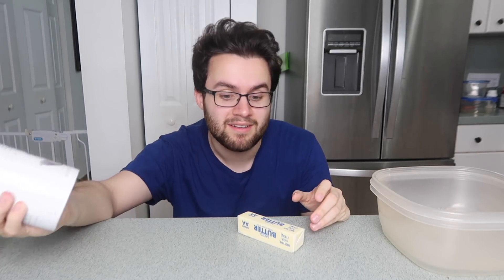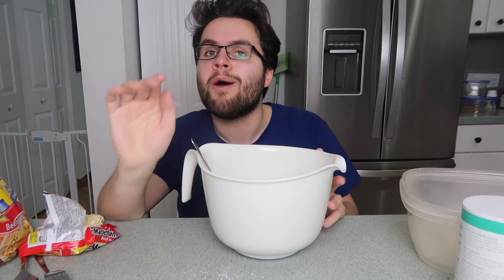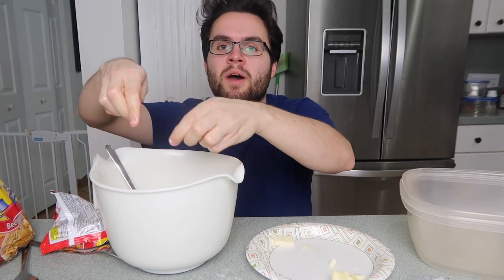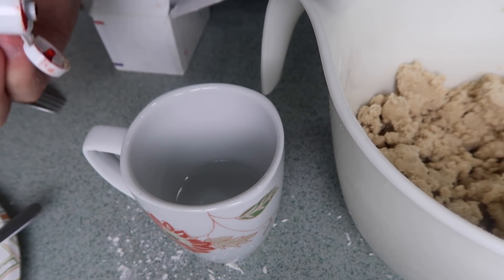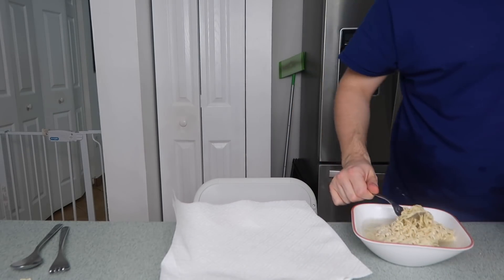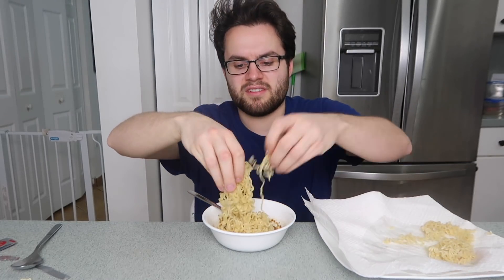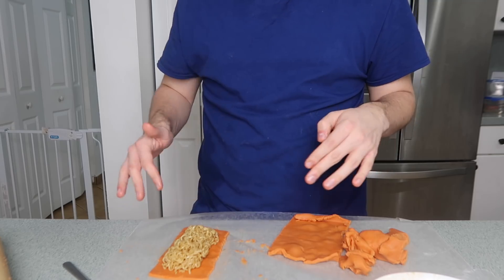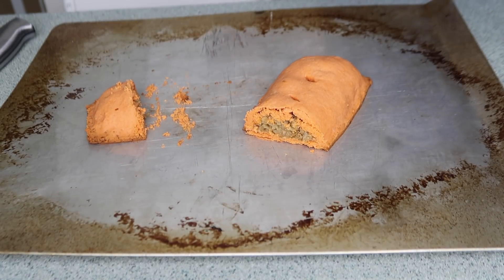RAMEN NOODLES HOT POCKETS DIY - How To Make It!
this is how to make ramen noodles hot pockets! OMG i cant lol this idea came to me and i was like i need to make this! this diy wasn't super delicious but it was fun to make. let me know what other ramen or hot pockets DIY videos you guys want! basically i made a crust for the noodles, and i mixed a bunch of ingredients with ramen soup flavoring! and then i filled it with ramen noodles and i cooked it until it was done! i hope you guys like this recipe! thank you for watching!